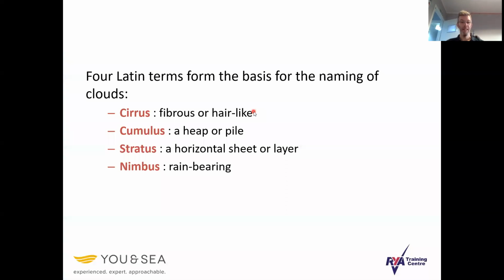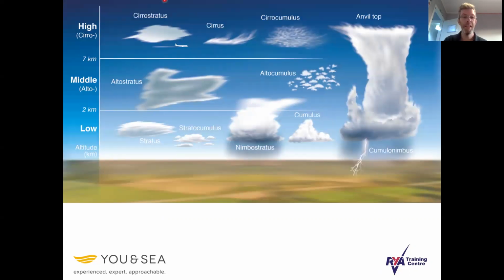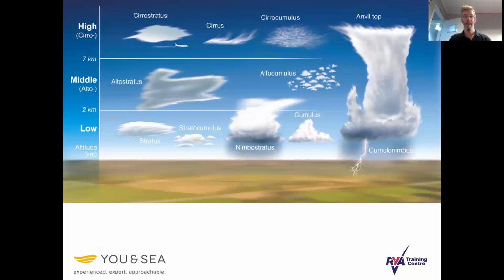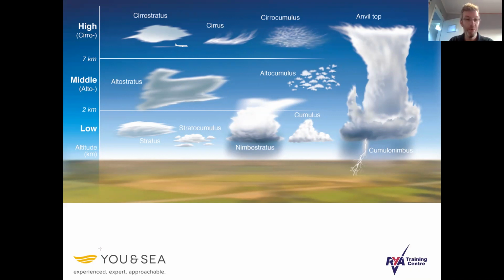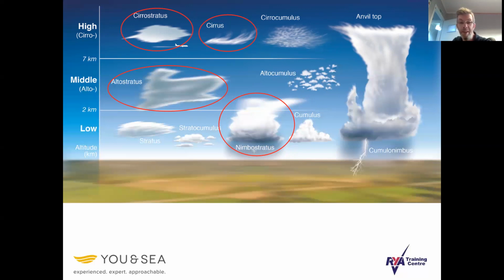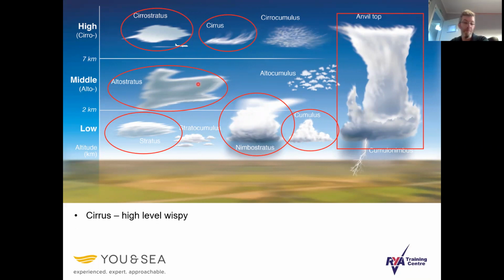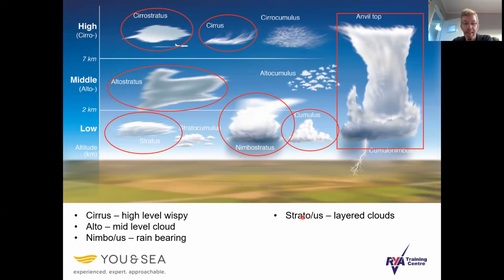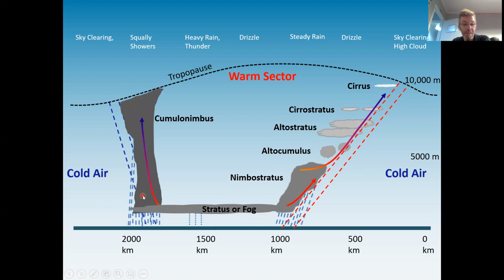Clouds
This is a short video I produced for a recent online Day Skipper Shorebased course. In the video, we look at the various clouds, how to remember them and where they fit in to a Low Pressure System.